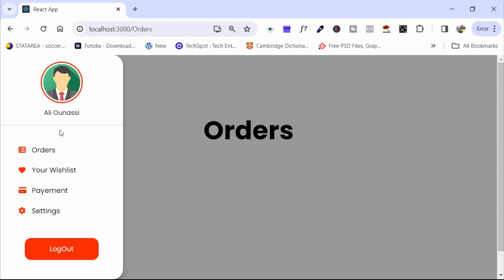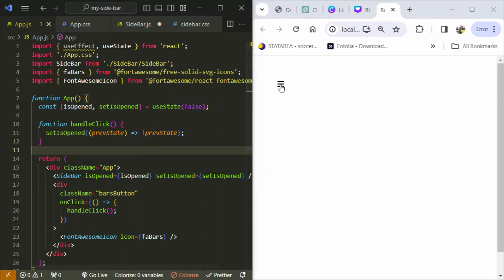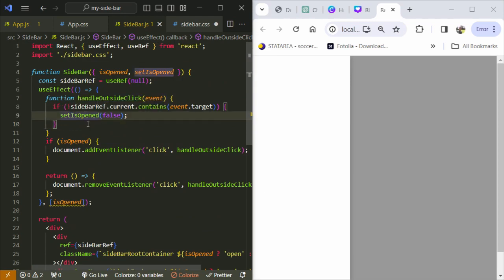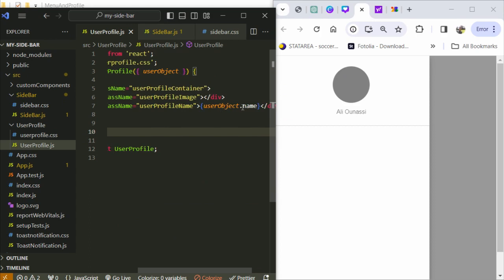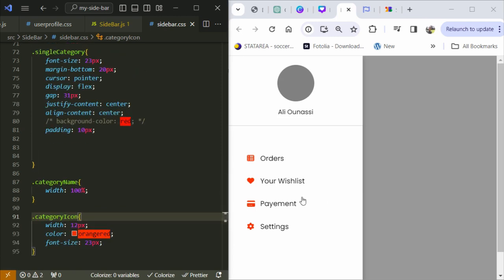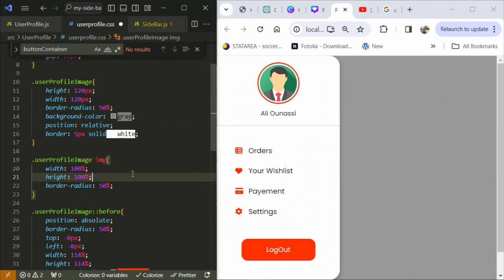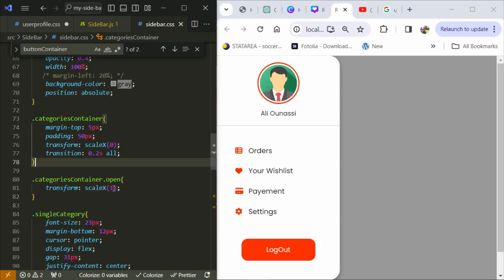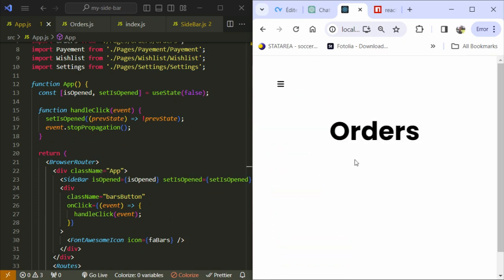How To Create a SideBar In React Js With React Router | Side Bar Navigation Menu Tutorial React Js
In this tutorial, you'll learn how to create a sidebar navigation menu in React.js using React Router.

Sidebars are essential components for organizing and navigating through different sections of a web application. We'll cover how to set up React Router to handle navigation between different routes, create a responsive sidebar component, and integrate it seamlessly with React Router for smooth navigation.

By the end of this tutorial, you'll have a solid understanding of how to implement a sidebar in your React.js projects with React Router.